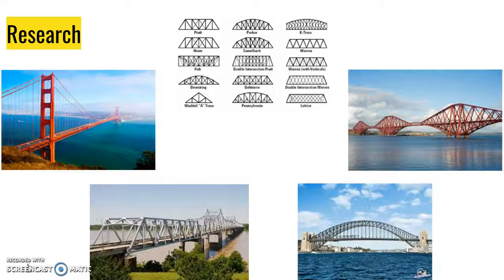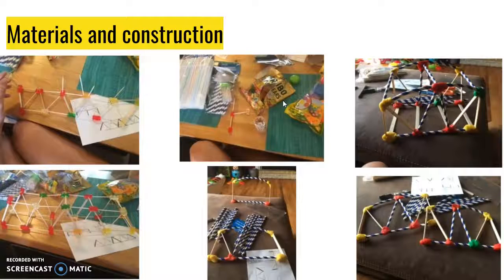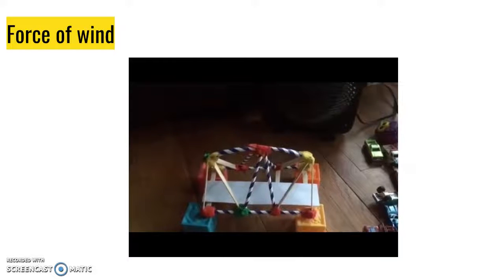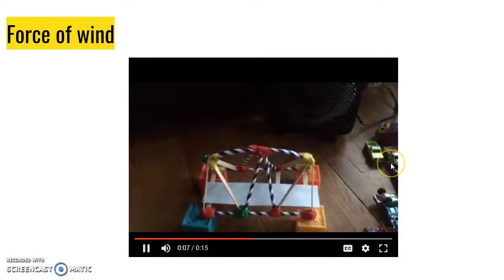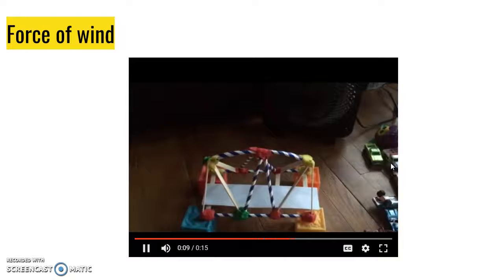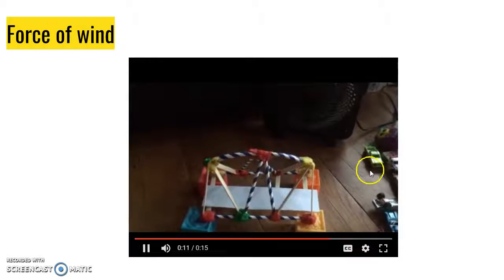Module 5 Practice